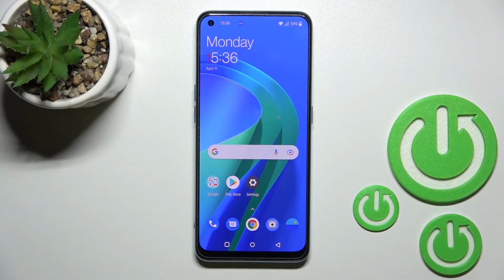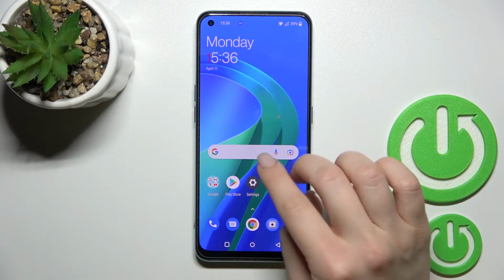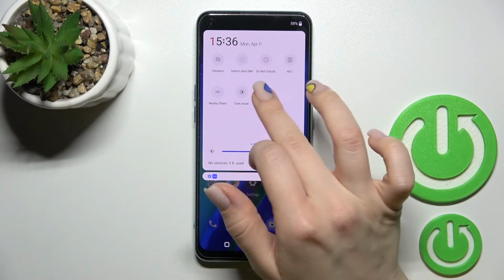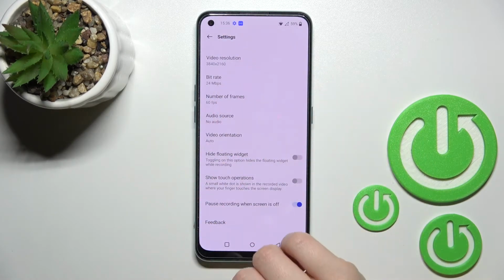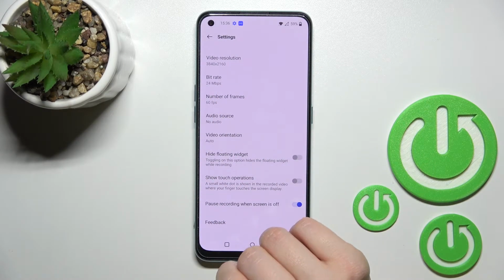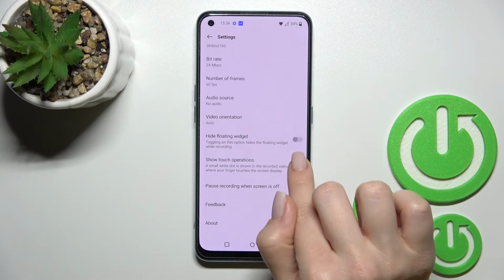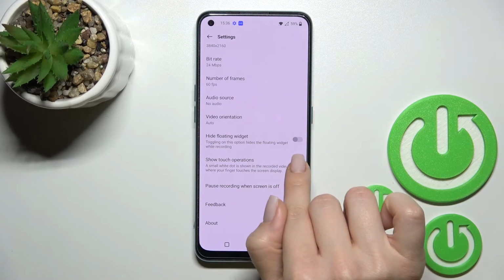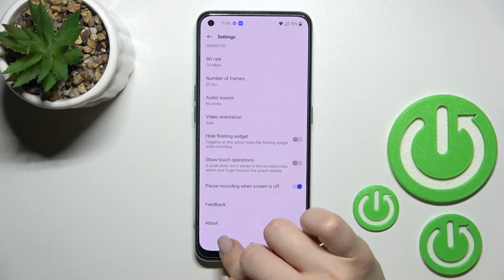How to Switch On / Off Screen Touches in Screen Recording on OnePlus Nord CE 2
Find out more about OnePlus Nord CE 2:
Hello. Here's a video on how to manage the Show Touch Gestures and Show Button Taps features in Screen Recorder on OnePlus Nord CE 2. Our specialist will take you to the Screen Recorder menu. Then, we are going to present how to turn the screen touches on and also how to disable them. Good Luck! If you want to know more about your OnePlus Nord CE 2, visit our YouTube channel.

How to Enable Screen Touches in Screen Recorder on OnePlus Nord CE 2? How to Show Touch Gestures in OnePlus Nord CE 2? How to manage screen recorder settings in OnePlus Nord CE 2? How to Disable the Show Button Taps in OnePlus Nord CE 2?